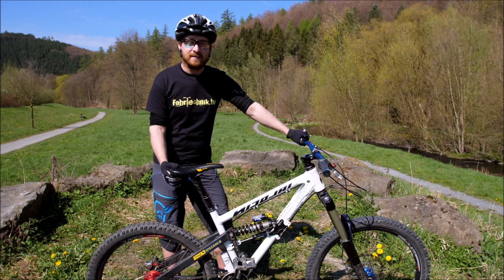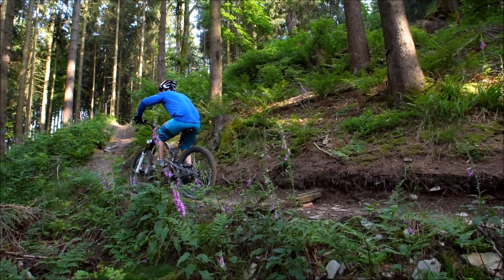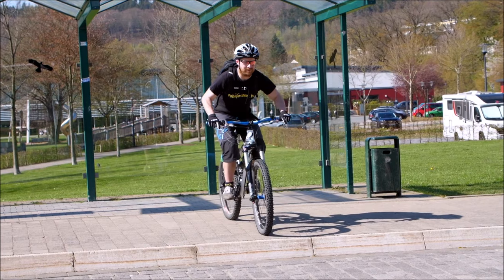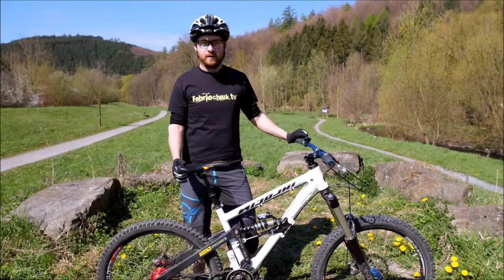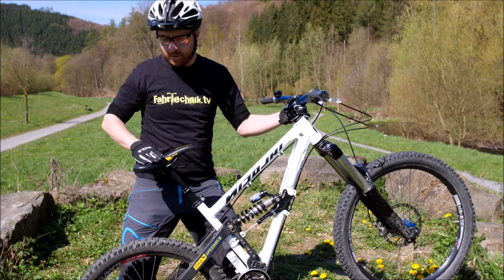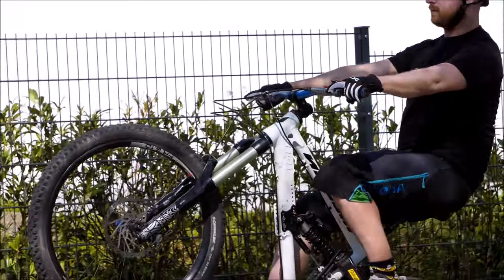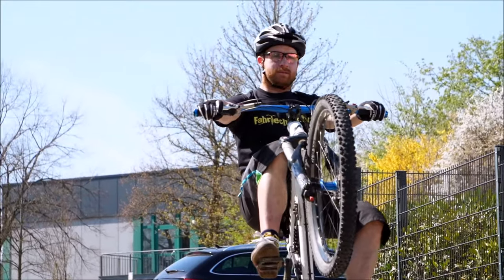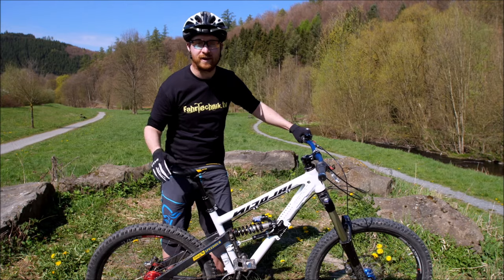Wann WHEELIES nutzen? In Trails Wheelies anwenden | MTB FAHRTECHNIK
Für alle, die lieber längere Tutorials haben anstatt kurze Lektionen HIER die zwei Beispiel-Sammlungen in einem Video - viel Spaß beim Anwenden! INFO: Hier kannst Du Marc als Coach buchen ODER lass Dich von Marc zum Fahrtechnik-Coach ausbilden, hier alles zur BEP Ausbildung